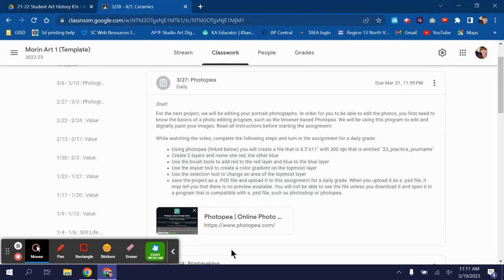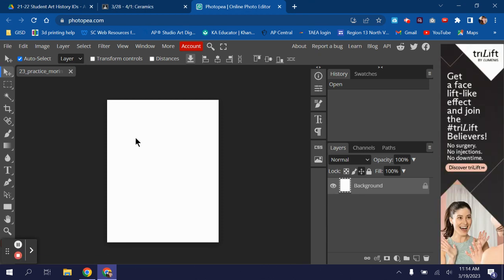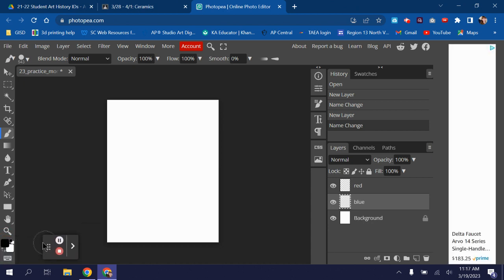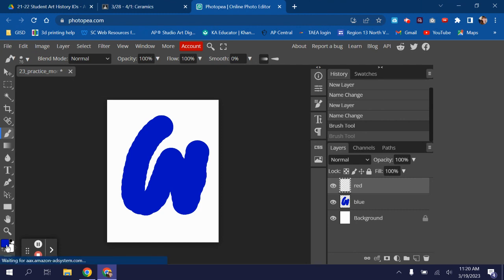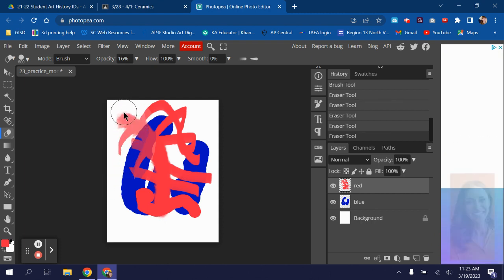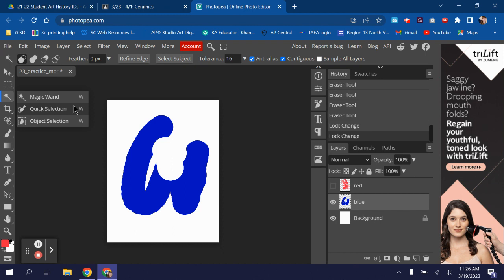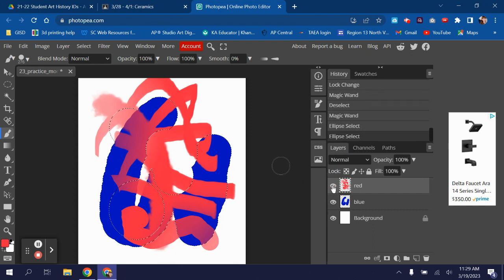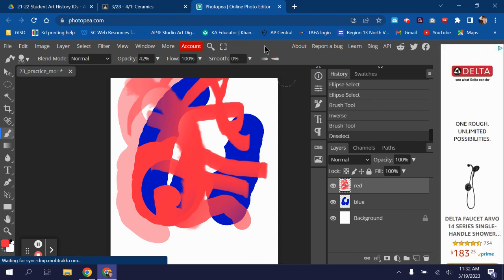Photopea Basics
This video shows how to use photopea to:
- create multiple layers
- use the brush tool to paint with various colors/brush textures
- use the eraser tool
- use the selection tools
- save the file as a .psd and export as a .jpg